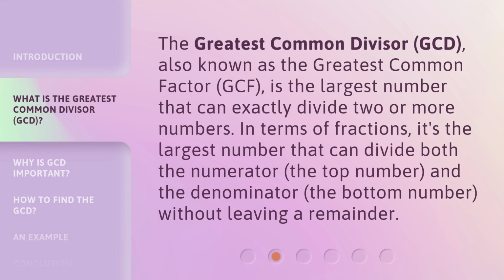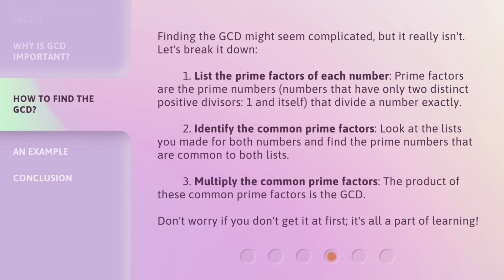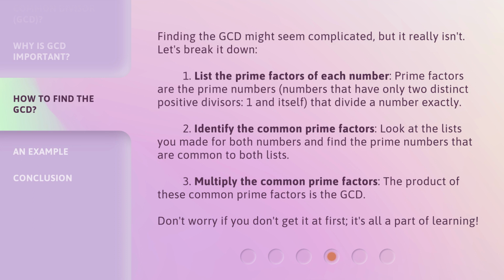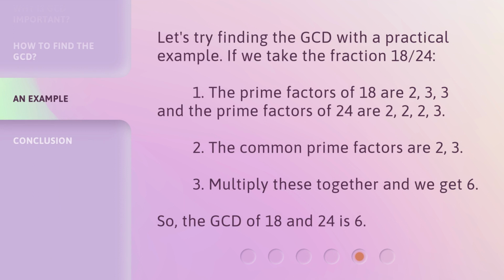Simplifying Fractions: A Dive Into the Greatest Common Divisor (GCD)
Simplifying Fractions: Mastering the Greatest Common Divisor (GCD) • Learn how to simplify fractions by mastering the Greatest Common Divisor (GCD). Discover the importance of simplifying fractions and how to find the GCD step by step. Dive into a practical example to solidify your understanding. Start simplifying fractions like a pro!

00:00 • Introduction - Simplifying Fractions: A Dive Into the Greatest Common Divisor (GCD)
00:26 • What is the Greatest Common Divisor (GCD)?
00:53 • Why is GCD Important?
01:19 • How to Find the GCD?
02:06 • An Example